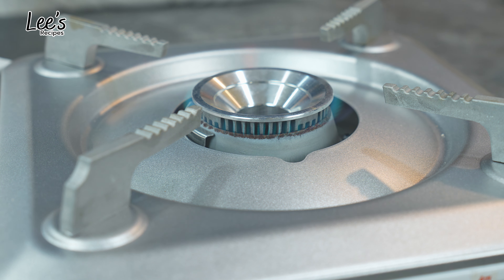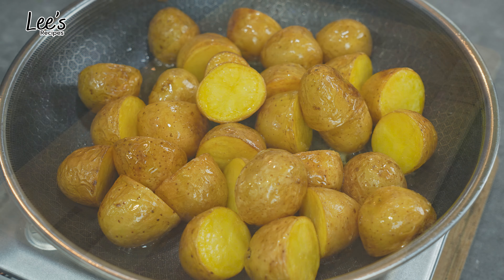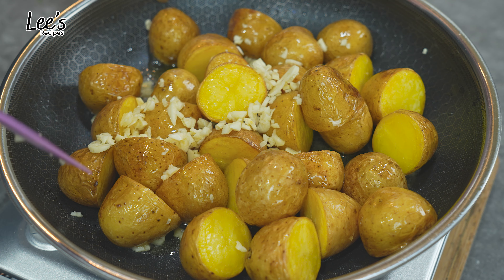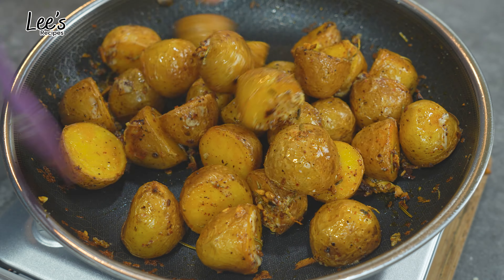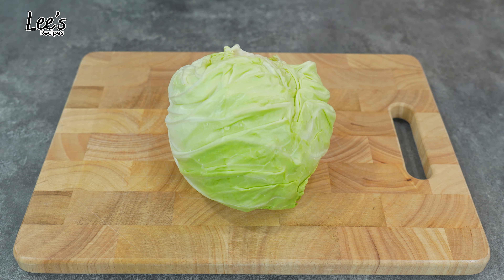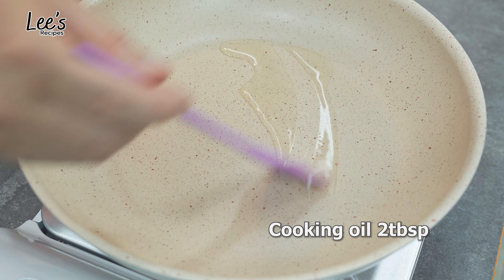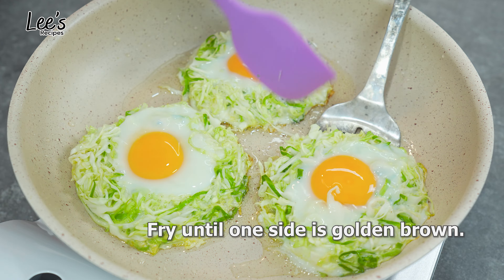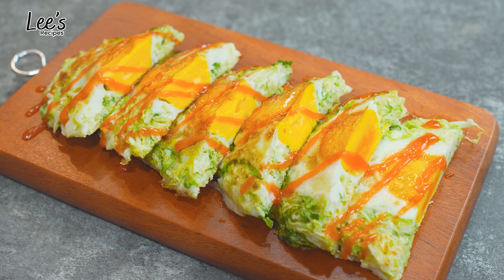Better than fried potatoes! Healthy, crispy, easy and very tasty recipe! Potato and cabbage recipes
Recipes :
Potatoes 1kg
Water
Butter 30g
Garlic 10g
Black pepper 1/5tsp
Chili powder 1/4tsp
Rosemary leaves
Salt 1/4tsp
Mozzarella cheese 30g
Dill leaves 10g

REVIEW the video! 👍 - I will be very happy and it will help the development of the channel.

WRITE A COMMENT or ask me a question about the recipe. I will be happy to answer you.